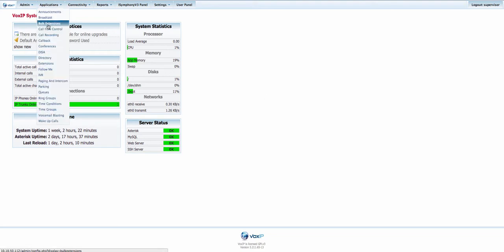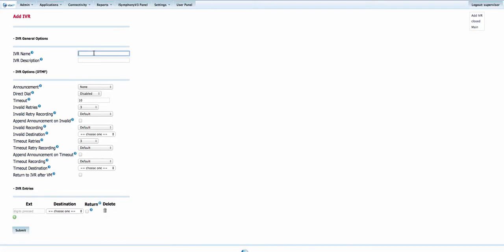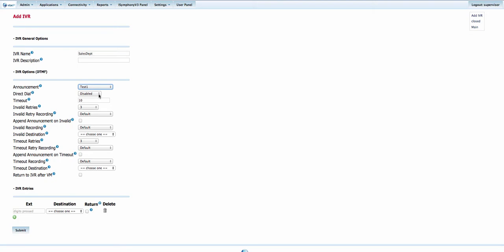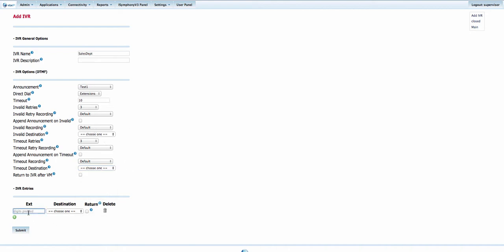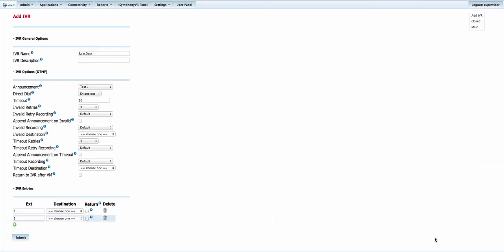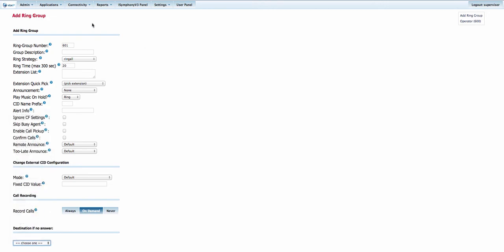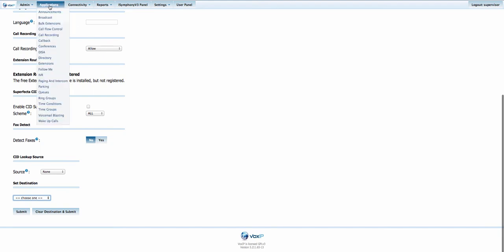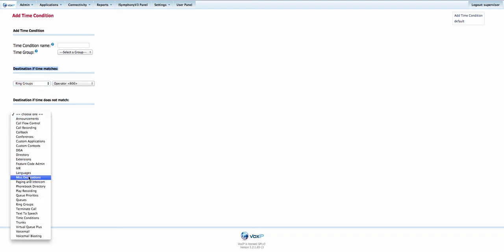IVR & Auto Attendants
VoxIP IVR & Auto Attendants Capabilities